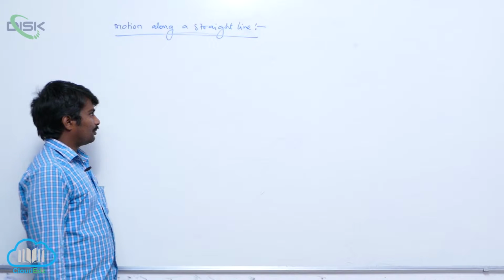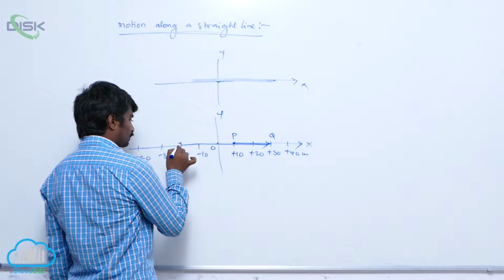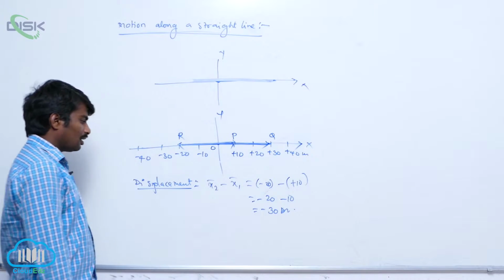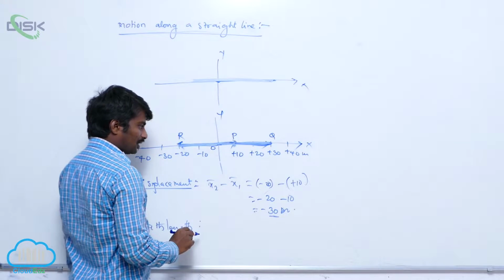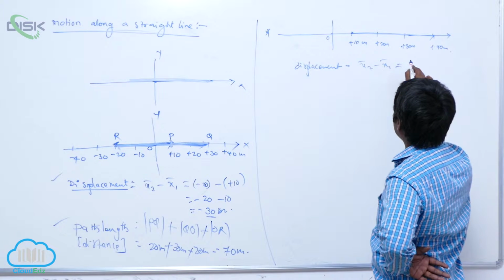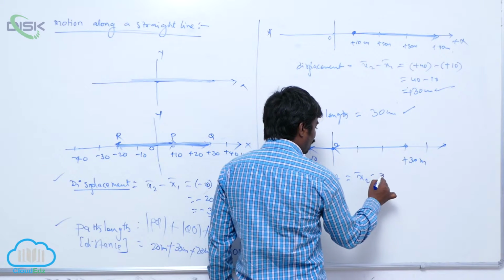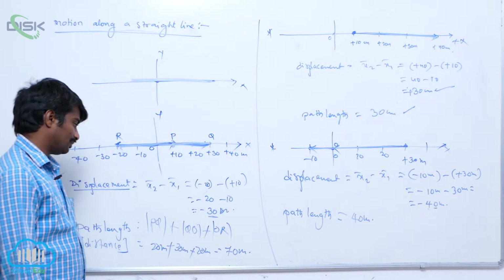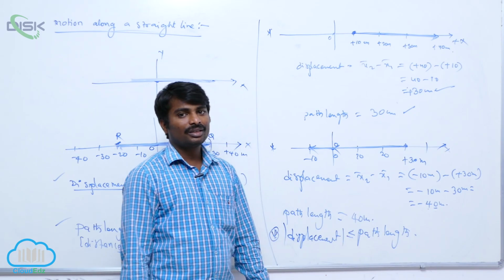Position Path Length and Displacement || Disk Telangana